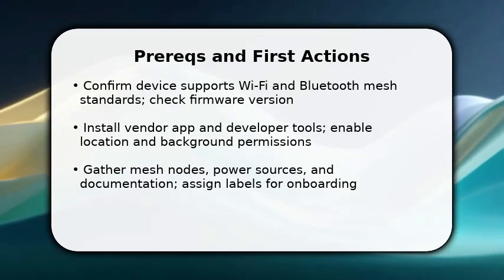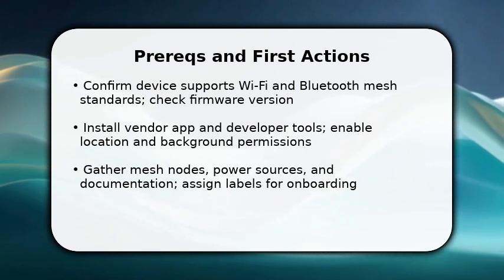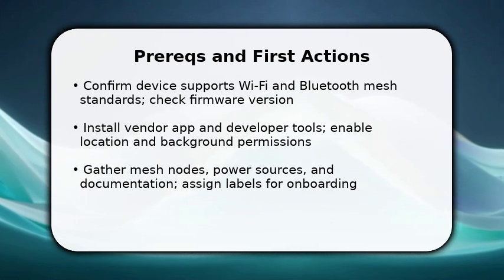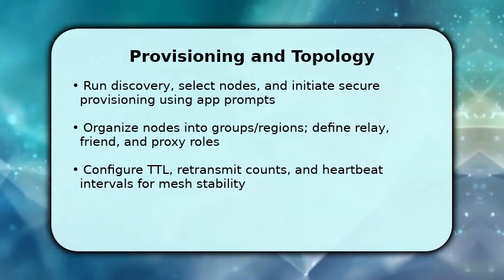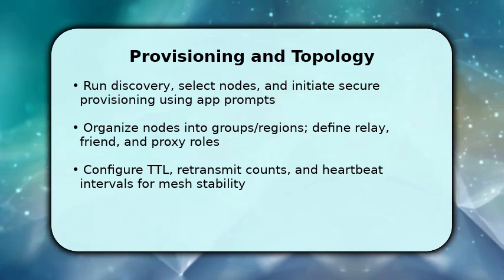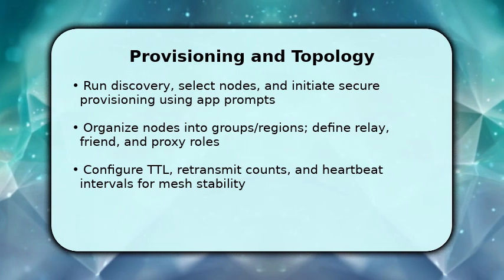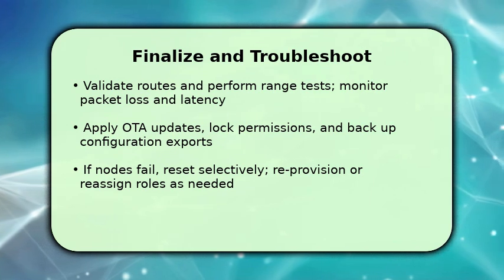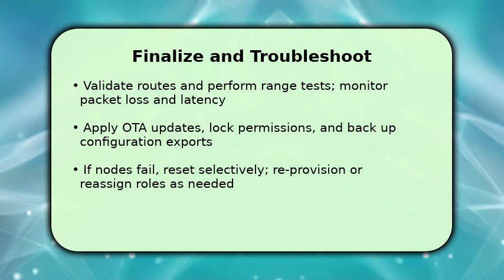How to Use Mesh in Mobile (full Guide)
How to Use Mesh in Mobile (full Guide) | 🔒 Surfshark VPN Deal — Stay private and secure. $1.99/mo + 3 Months Free ▸

Dive into the world of mobile mesh networks in our comprehensive guide. Learn how to implement and optimize meshes for enhanced connectivity, speed, and reliability on your devices.

mesh network, mobile device optimization, connectivity enhancement, speed improvement with mesh networking,